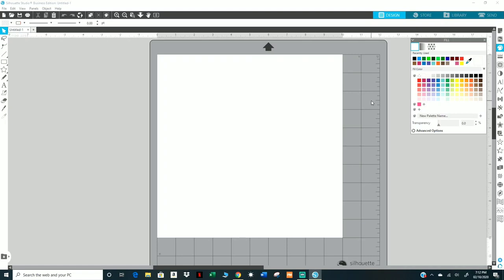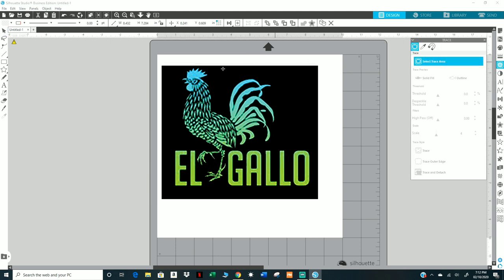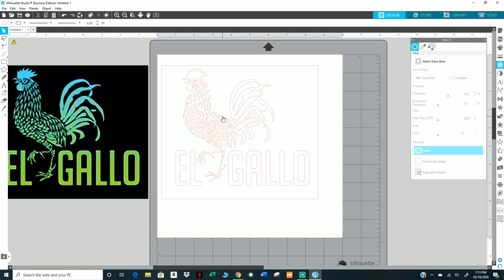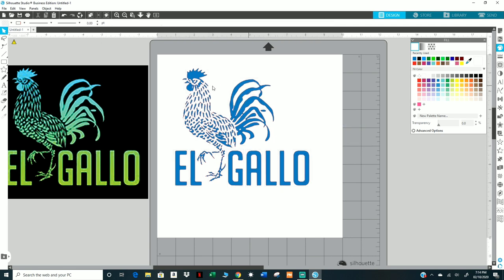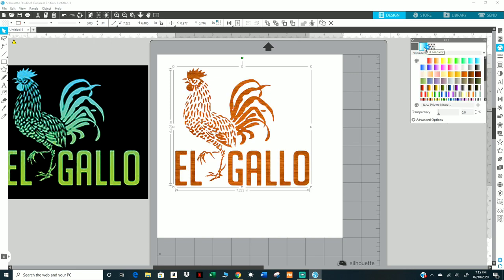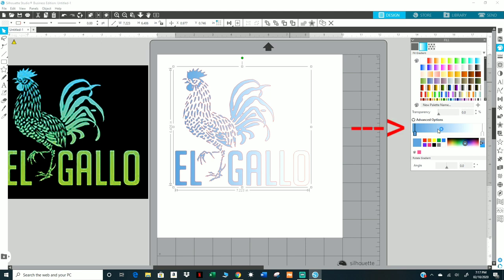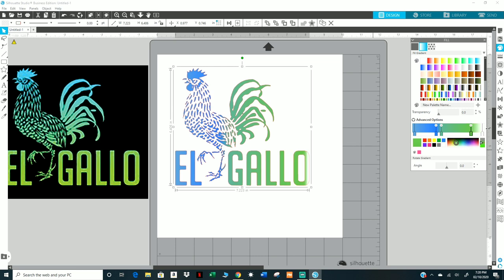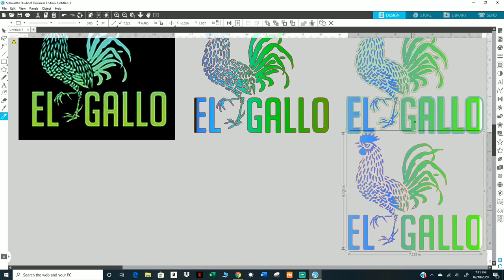How To Create Your Own Gradient Colors & Designs In Silhouette Studio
Create Your Own Gradient Colors & Designs In Silhouette Studio - Start To Finish

Sublimation Printers and Supplies:
Sawgrass Virtuoso SG400 Printer.Bundle Complete Set of Sublijet HD Inks - 110 Sheets Sublimation Paper SUBLIMAX Brand.
Sawgrass Virtuoso SG800 (Ricoh based) Complete Sublimation Printer Kit Ink set + 100 sh paper

Inkjet Transfer Paper:
3G Jet Opaque 8.5x11 25 pk
3G Jet Opaque 8.5x11 50 pk
3G Jet Opaqueb11 x 17 25Pk

Misc:
3/PK Squeegees
Heat N Bond Ultra Hold Iron-On Adhesive Value Pk 5 YARDS
100 Count - 10” X 13” Self-Seal Clear Poly Bags for Pkg T-Shirts
6 Pack Hat Stand 14 inch Black

Heat Press Supplies:
3/Pk Teflon Sheets 16x20
10/Pk Teflon Sheets 16x20
2 Professional Heat Resistant Gloves

Tumbler Supplies:
Cricket Printable Vinyl
Brushes, Reusable
200 Pcs Wood Popsicle Sticks 4.5 inch